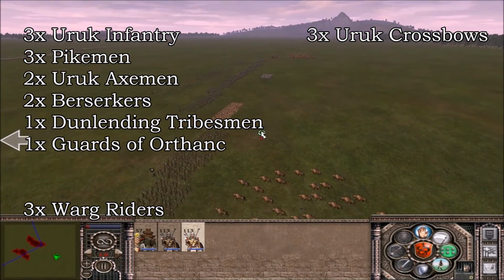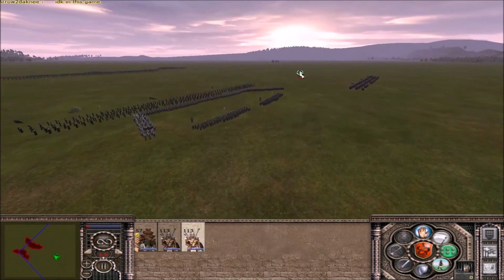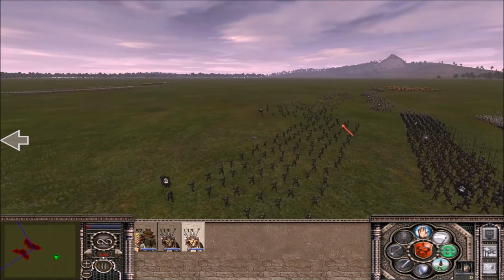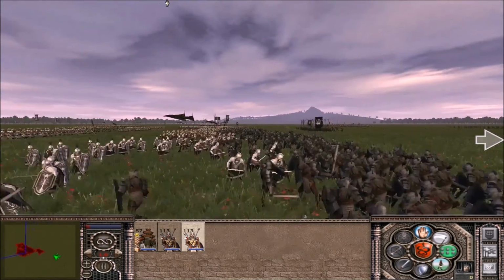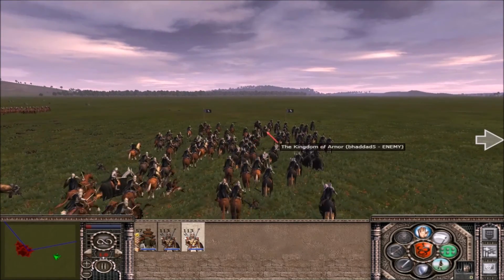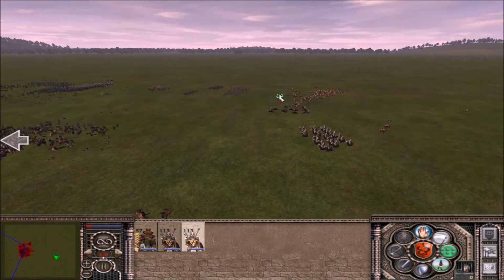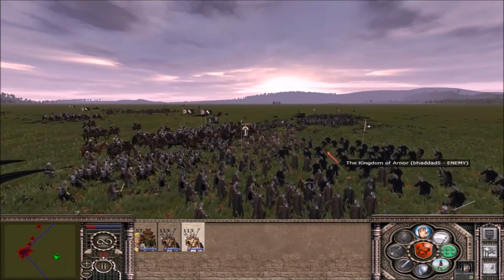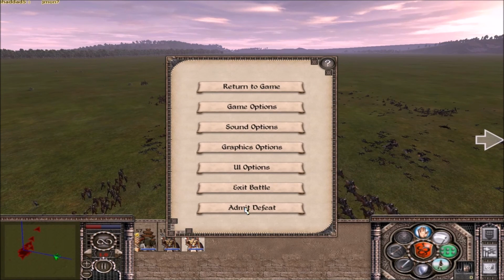Third Age Multiplayer Tournament- SEASON 3- ROUND 2-AdmiralThrawn (Arnor) vs Arrow2DaKnee (Isengard)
More semi-finals! Hope you guys enjoy it and happy Canada to my fellow Canadians.